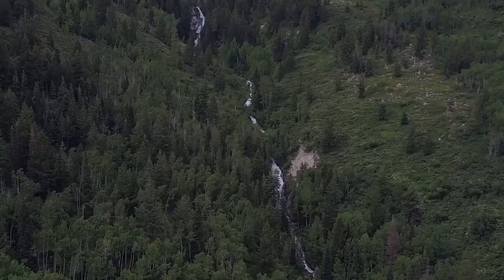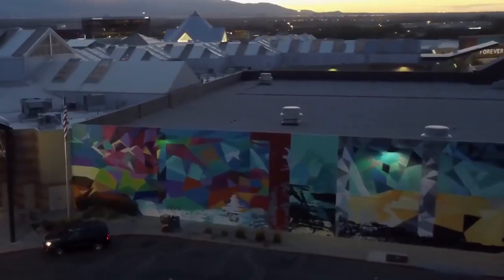Artist 2 Artist - Street Artist and Muralist: Bill Louis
As a professional street artist and muralist, Bill Louis takes us through his evolution as an artist, who inspires him, and how he incorporates his culture into his work. He also gives students tips on how to create a mural from finding supplies, how to scale your artwork up, and where to paint. Some of his work include street and tunnel murals in Park City, Utah, Habitat for Humanity in Utah County, South Towne Mall in Sandy, Utah, and many others around the country.

This video was made as a part of the Springville Museum of Art's, Artist 2 Artist program.
Please take a moment to give us feedback on this video

Artist Instagram: @biltslouisart

More resources from the Springville Museum of Art can be found